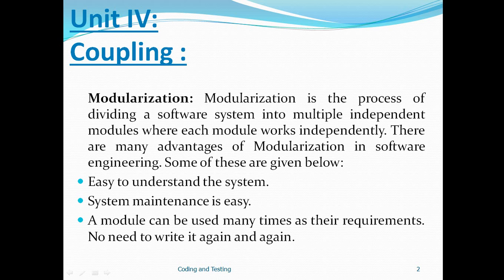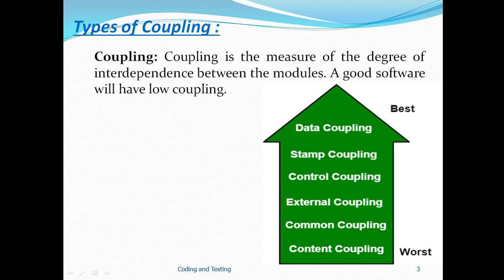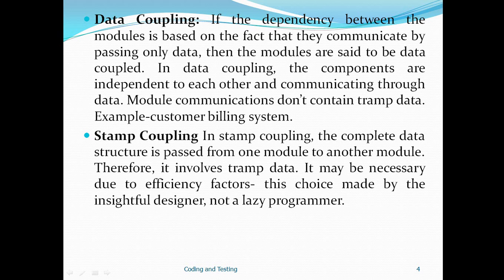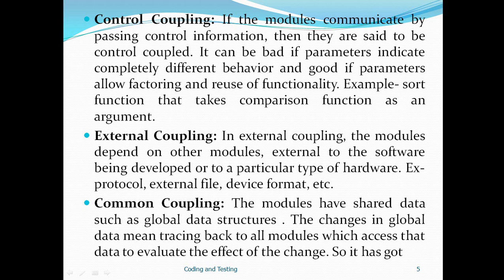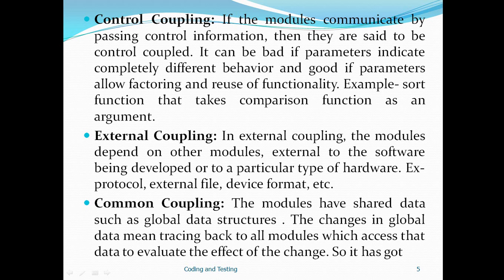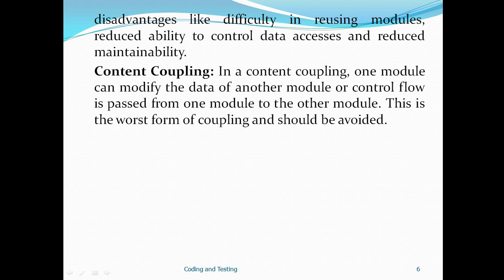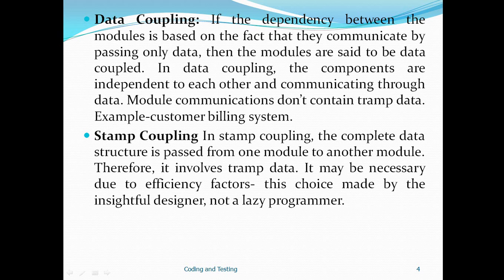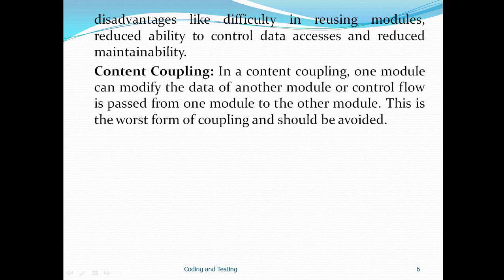Software Engineering lecture 26